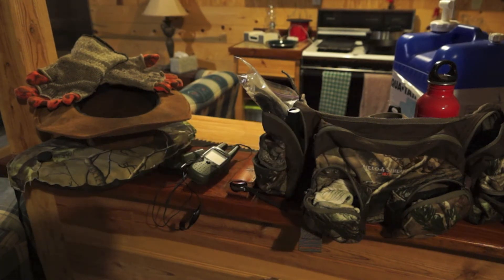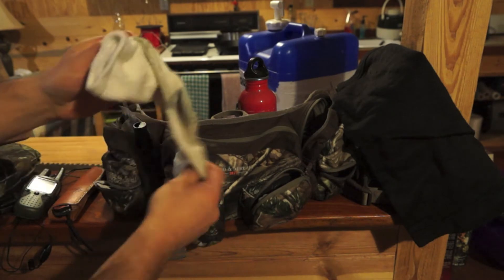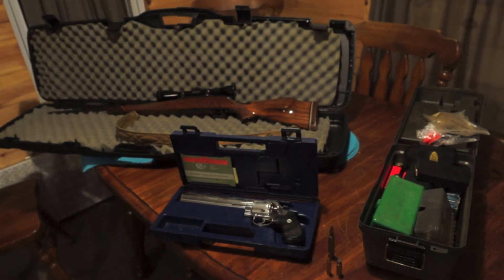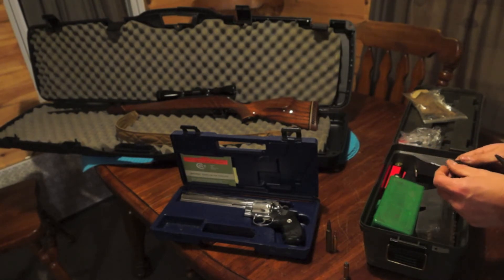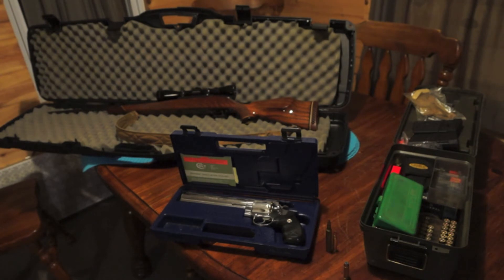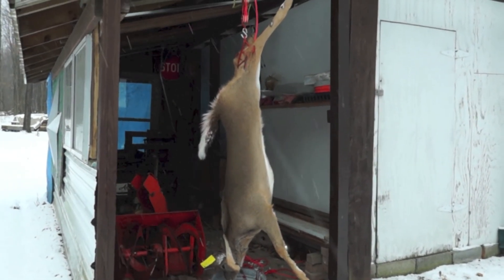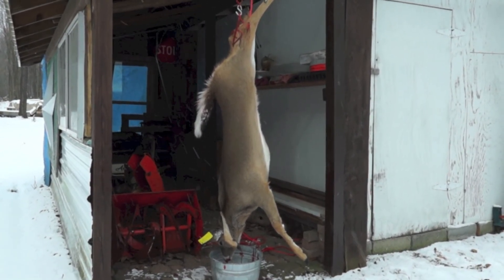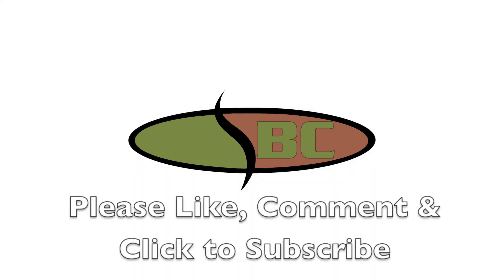Hunting 2013 - Overview of my gear and first harvest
This is my yearly hunting gear overview video along with my first harvest. Still have two weekends left.